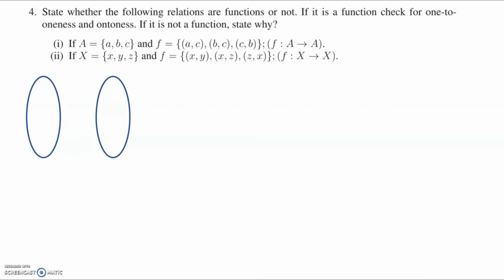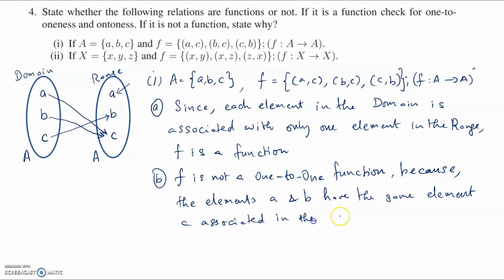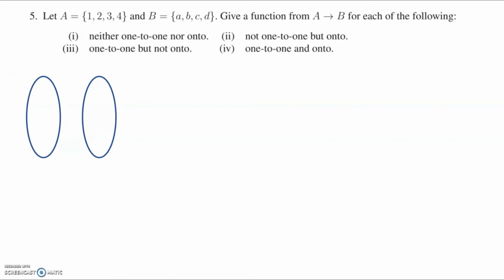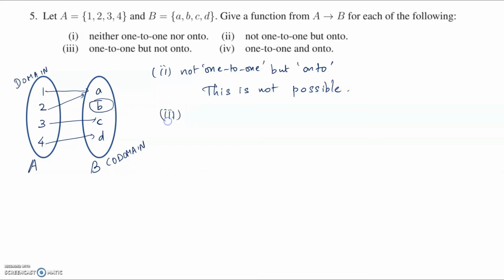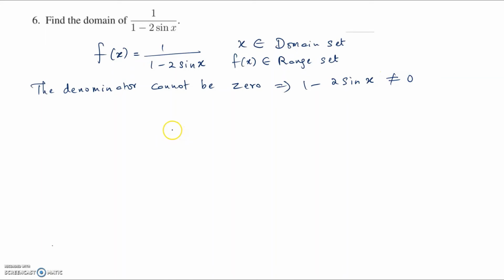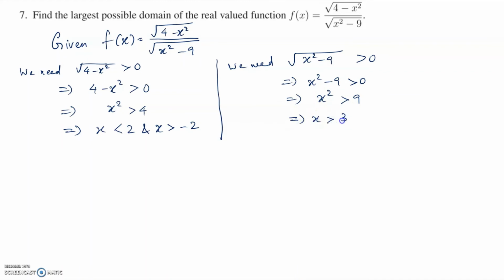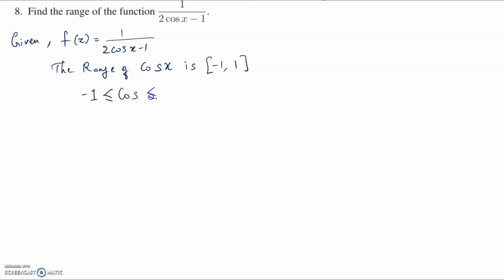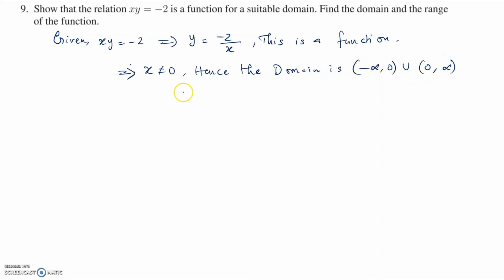11th Maths Exercise 1.3 From 4 to 9